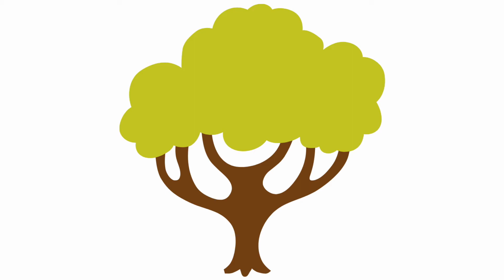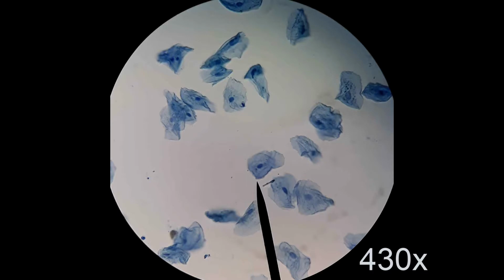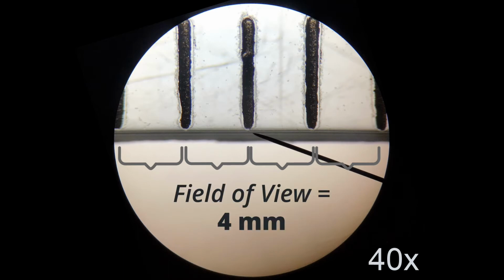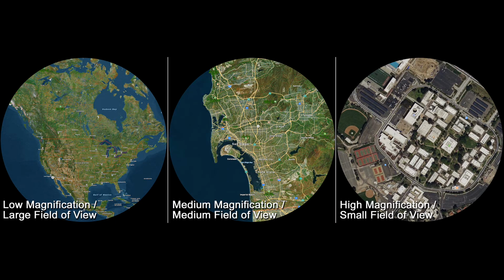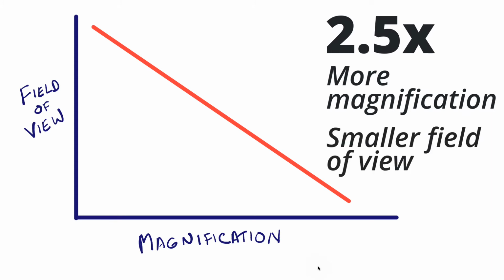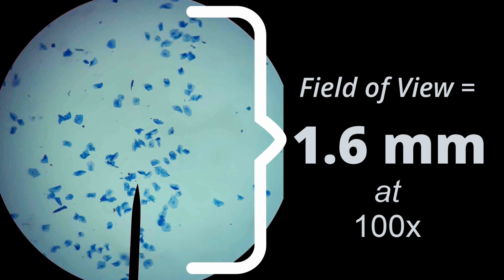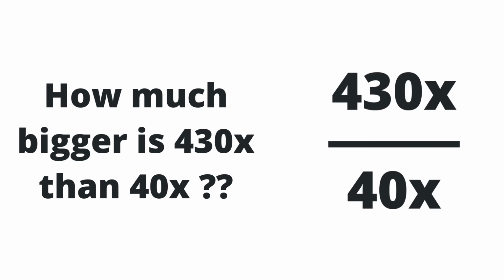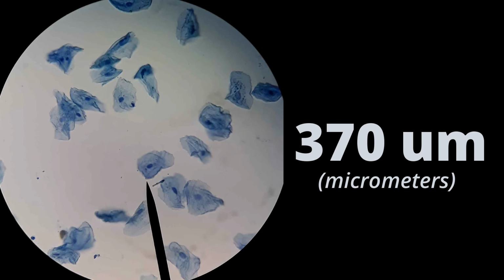How to estimate the size of stuff under a microscope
Figuring out how big something is under a microscope is a skill that is iimportant to biology students. It seems difficult, but it's really not that bad if you know some basic math and think of it in terms of the relative size of objects.
This video is intended for Principles of Biology Lab students at Southwestern College.
Dr J.